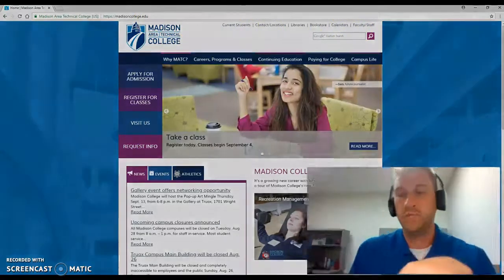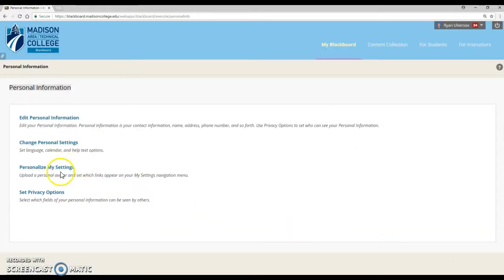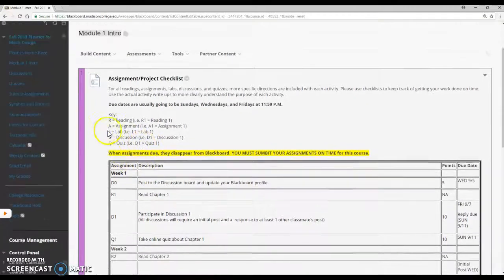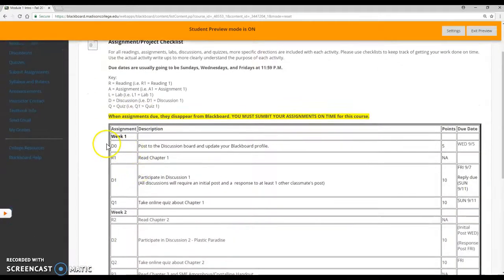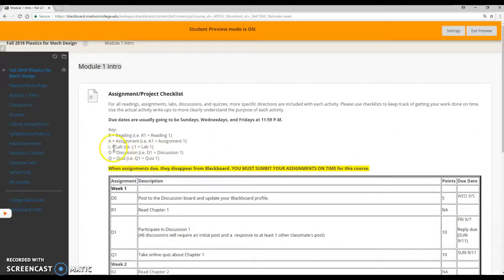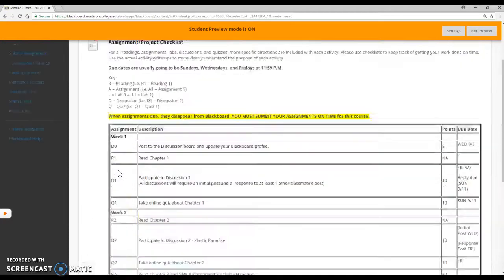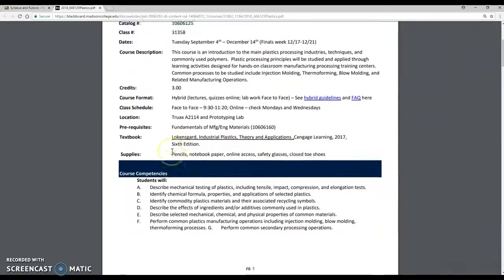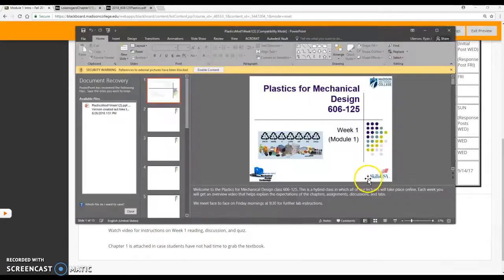2018 Plastics Welcome